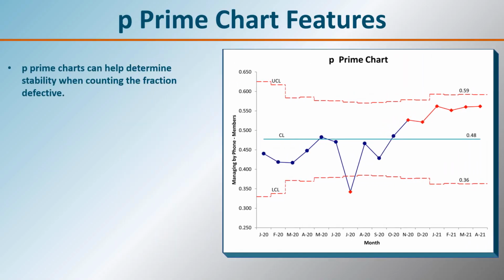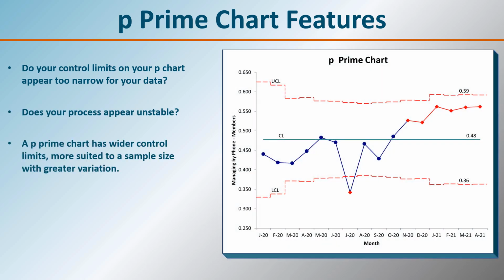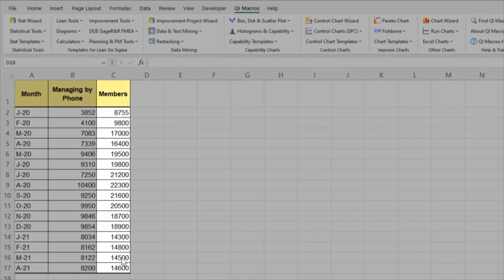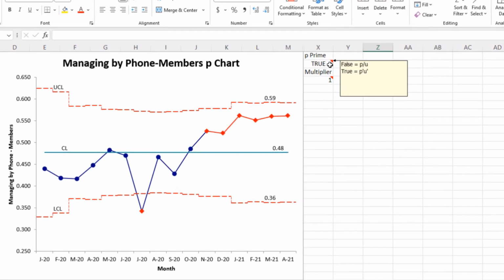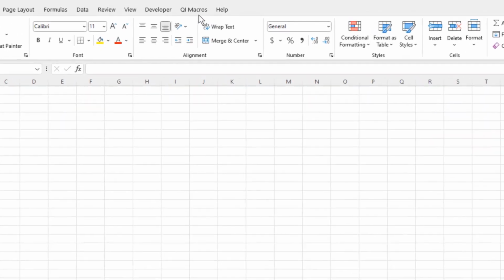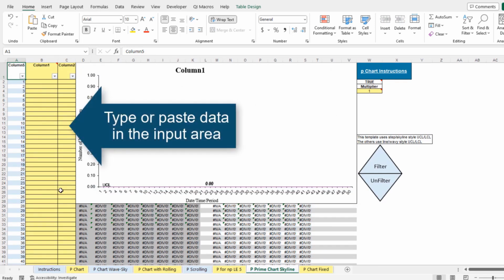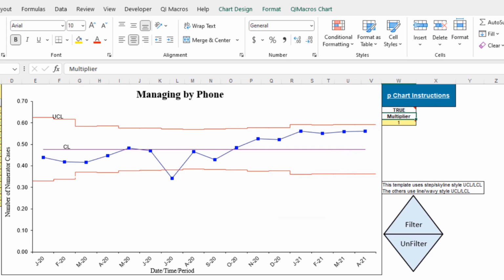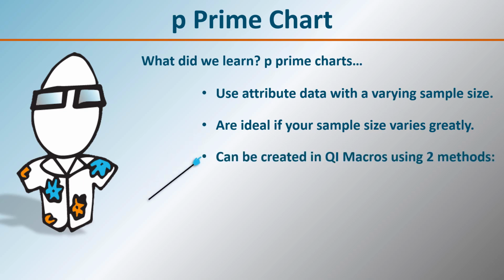14. p Prime (Laney) Chart in QI Macros